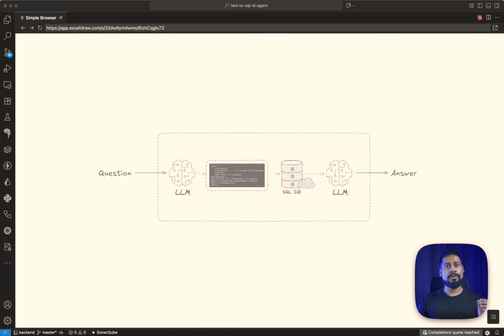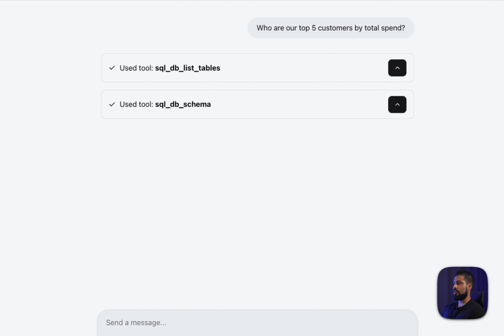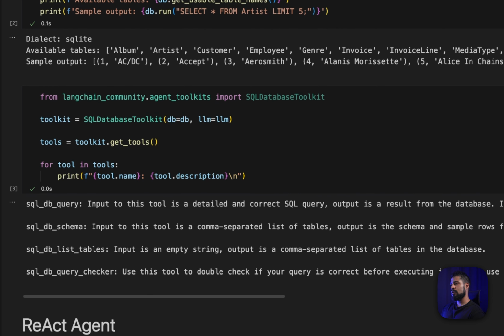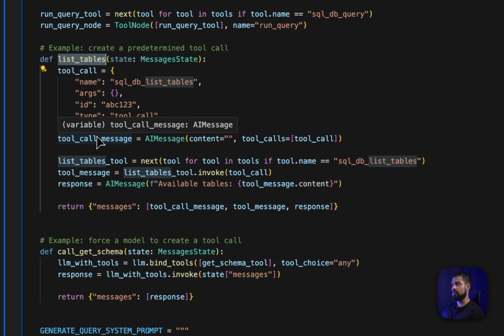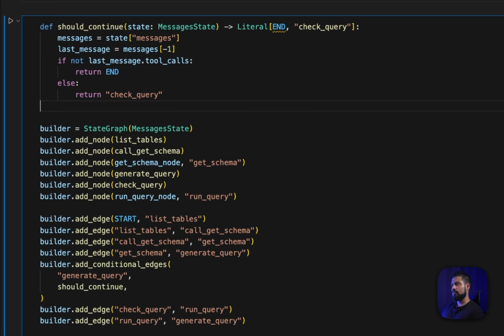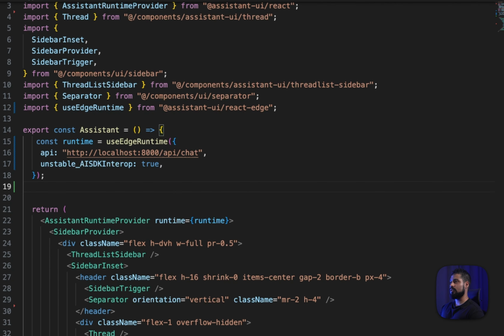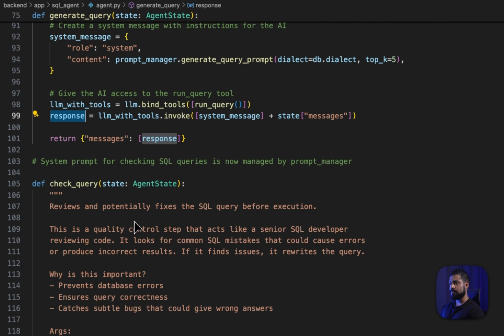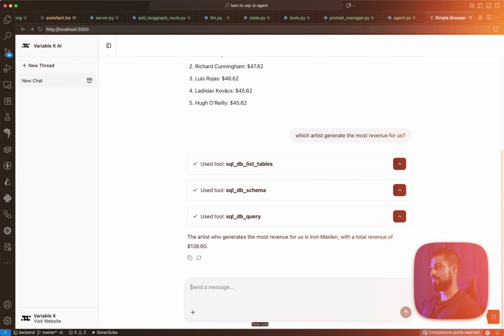Chat With Your Database Using AI (Text-to-SQL AI Agent)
What if you could ask your database questions in plain English, no SQL required?

In this video, you’ll learn how to build your own Text-to-SQL AI Agent step by step. You’ll see how to turn natural language into queries that run against a real database, and then return answers back in plain English.

You’ll learn:
• What a Text-to-SQL agent is and why it matters
• The tools and frameworks (FastAPI, LangChain, LangGraph, SQLite, OpenAI)
• The logic behind how the agent works under the hood
• A full demo: Asking questions → SQL queries → Results in natural language

By the end, you’ll understand how to build your own Text-to-SQL agent and why this is such a powerful pattern for making data accessible to anyone.

Timestamps
0:00 - What We’re Covering
1:15 - What Problem Are We Solving
2:32 - What We’re Building
3:39 - App Architecture
5:07 - Logic Breakdown
13:36 - Connecting the Dots
18:24 - Demo

Hey, I’m Frazer Dourado 👋.
I build AI systems and break down how they really work.